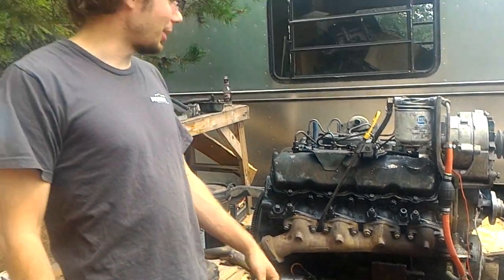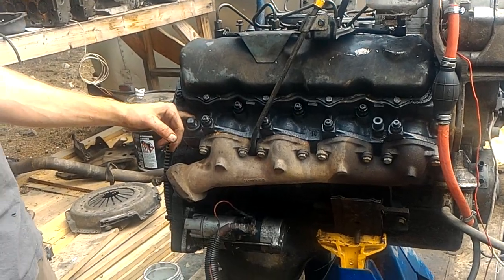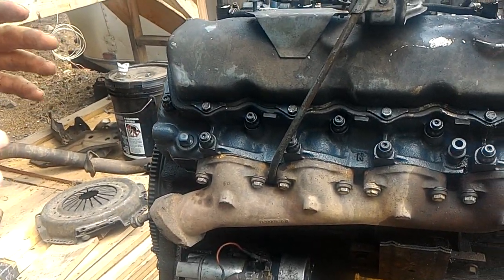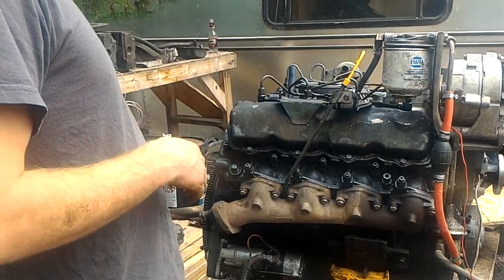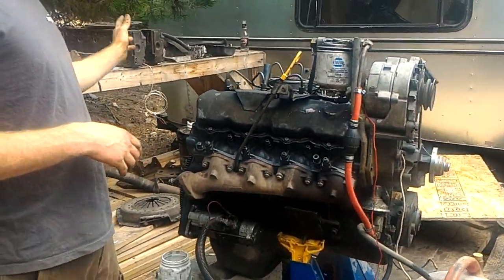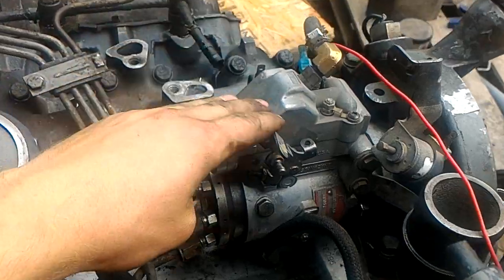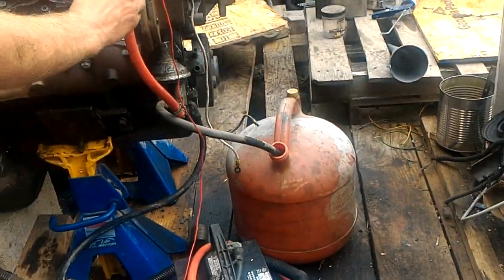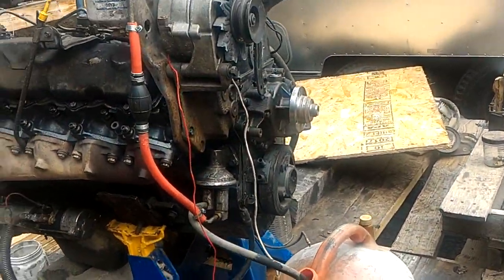First start of new build - 7.3 idi running 180 deg out!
First start of my new high-hp(hopefully) build.